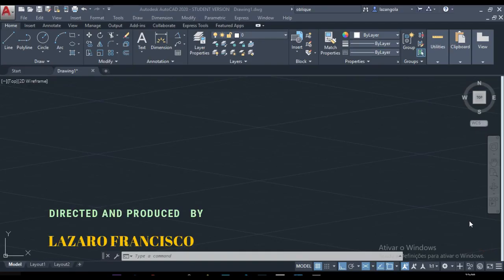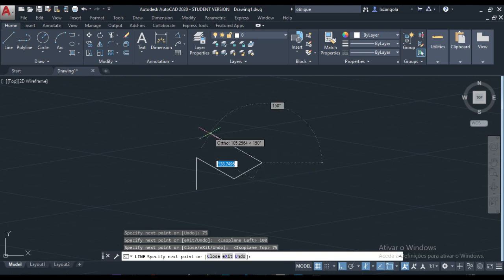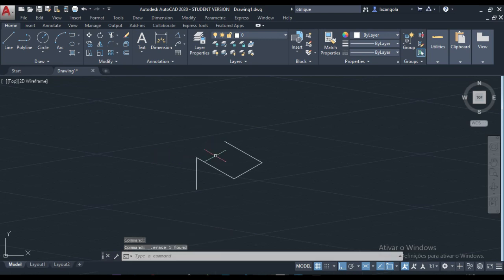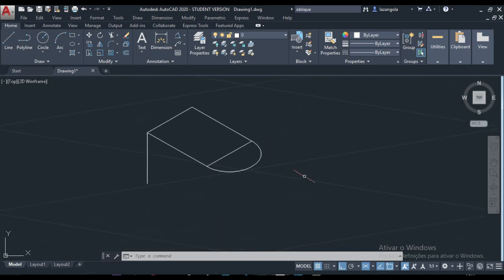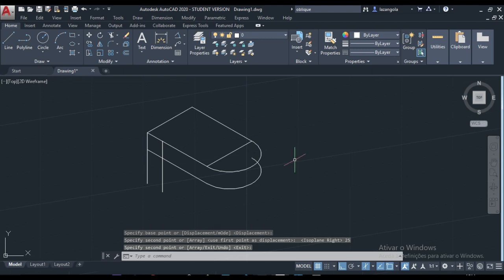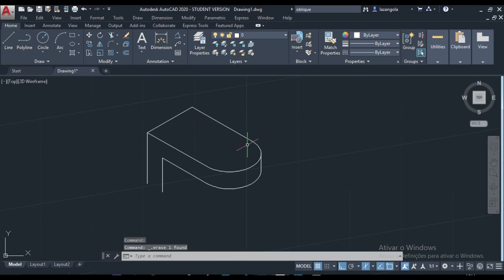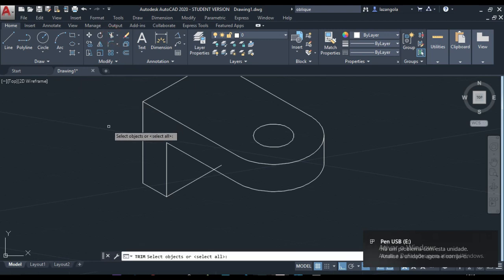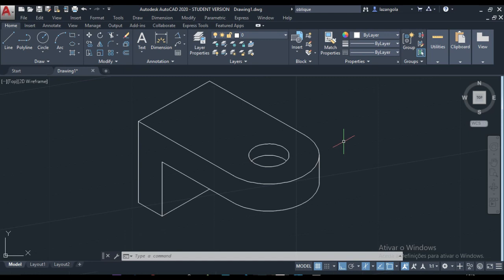Lesson 28 of 50 Isometric Drawing Basic Example In Autocad For Mechanical Engineering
Full tutorial in Auto-CAD for Mechanical Engineering. In this Video ,We start talking about isometric drawing.
This is a complete course of 50 videos all free.

The Apple AirPods with Charging Case (Latest Model) That is what I use to make all these videos you can find

The smart speaker I use to make my videos you can find in this